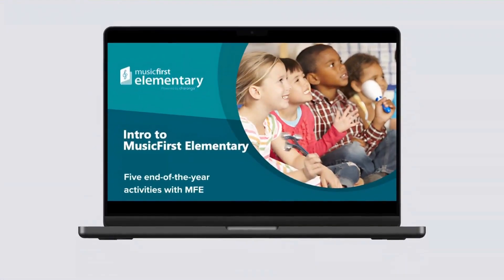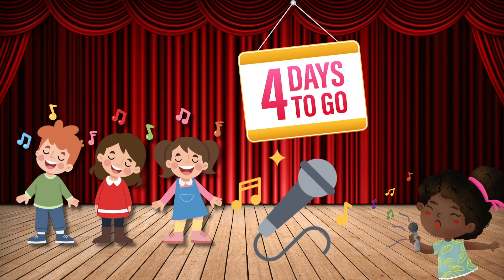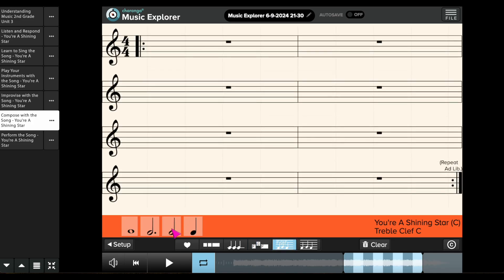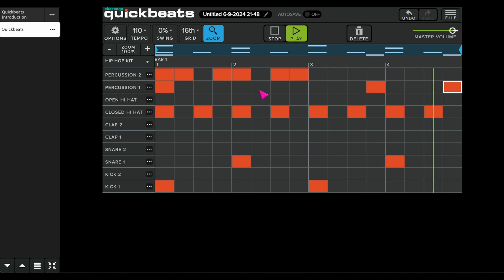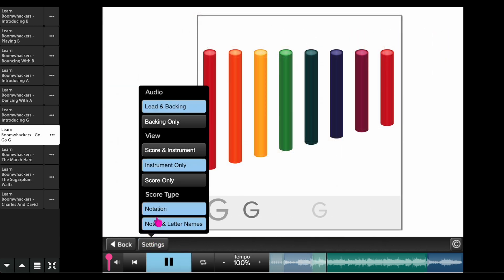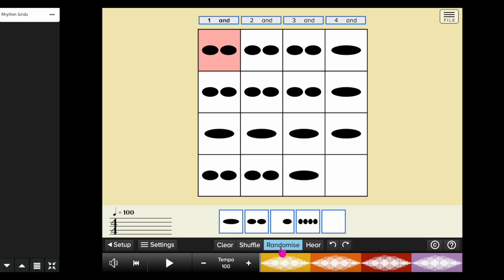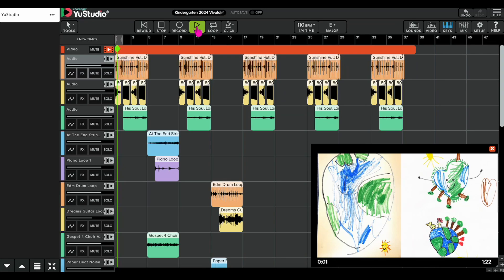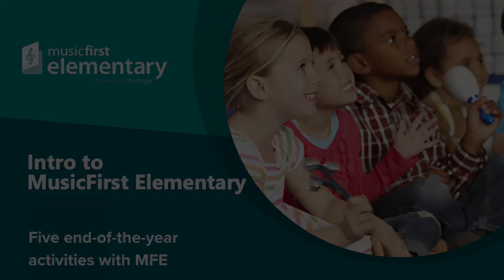Five end of the year activities with MusicFirst Elementary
It's that time of year when school's wrapping up faster than a holiday gift. Elementary music teachers are running on fumes, trying to jazz up those final lessons. But fear not, MusicFirst Elementary is here to save the day! Say goodbye to last-minute planning and hello to five fun end-of-year activities for your music classes. Let the musical countdown begin!

#5 Interactive Supplementary Musical Activities
At this stage of the school year, your class might have rocked their last concert, starred in a school play, or are gearing up for end-of-year fun. Tossing in a new tune might not be the brightest idea now. Instead of hitting the musical note, why not dive into the interactive musical activities in MFE to keep the class buzzing during this wacky time when focus is as rare as a unicorn in a desert storm?

All grade levels feature several songs with interactive music-making activities embedded in them. These activities include some or all of the following:
Play-Along Activities
Improvisation Activities
Composition Activities

Have your students grab pitched or non-pitched instruments from bells, to boomwhackers, to rhythm sticks, to voices, to body percussion to have them play along with the music, improvise new melodies or phrases, or compose new melodies or phrases using the built-in composition squares in kindergarten or the Music Explorer composition tools in grades 1 through 5. These interactive jam sessions will have your students skipping out of class with a smile and a tune on their lips!

#4 Quickbeats
Get the classroom grooving with a fun activity! First up, let your students craft a snazzy quickbeat using the Creative Tool. Once they've got their beat, challenge them to whip up a haiku poem - perfect for those poetry buffs. Then, watch the magic happen as they rap out their haiku to their cool new beat! For the older crew, let them shine solo, but for the young ones, gather 'round the interactive whiteboard or screen for a group beat-making session. Next up, have each kiddo introduce themselves with a tasty twist - think "My name is Sarah, and I'm all about sweets!" Let the rhythmic fun begin!

#3 Play-Along Videos in the Supplementary Tab
The Supplementary Tab has a plethora of activities that require very little prep. One example is the Resources for Classroom Instruments. Within this tab, you will find numerous play-along videos for recorder, bells, boomwhackers, and ukuleles. All of these resources gradually add notes one-at-a-time to make it intuitive for you to pick a few videos that will help your students at any age level feel successful. Start the fun by having them sneak a peek at the performance before jumping in. Then, let the show go on, mixing notes and trying out new chords a few times.

#2 A Decoding Scavenger Hunt
Play one of their favorite music games that they played earlier in the year. An example might be Pass the Pumpkin, Doggie Doggie, Obwisanasa, or one from the Kodály Supplementary Songs Tab. When finished with the game, have them decode the rhythms of the song using Rhythm Grids. This could be performed with 1:1 devices, as a group, or in a center. Once decoded, have them use the “Hear” tab to listen to see if their decoding was accurate. After finishing up, let your students pick a musical genre and show off their performance skills with that vibe.

#1 Score a Movie with YuStudio
If you have followed my channel or seen my other videos, you know that currently, YuStudio, which is included in MFE, is the only web-based Digital Audio Workstation (DAW) that can score a movie. For your older students, assign one of the short 30-second movies found in MFE and have them score a drumbeat, guitar, and bass to it and have them assign one to two sound effects to go with the movie.

For your younger students, have them draw pictures during one class of a topic you assign. Then create a video from those pictures using Canva, Clipchamp, the Photo tool on your MAC, or other creative tools. Upload the video to YuStudio and have them help you create music to those pictures. With my young students, I ask one student to choose between a drum or guitar. I then ask them to choose between two loops from one of those instruments. This guided practice helps move the activity along with everyone choosing various loops to perform with the video.

The school year finale can seem like a slow-motion race to the end. But fear not, with MusicFirst Elementary, we can glide across that finish line effortlessly!